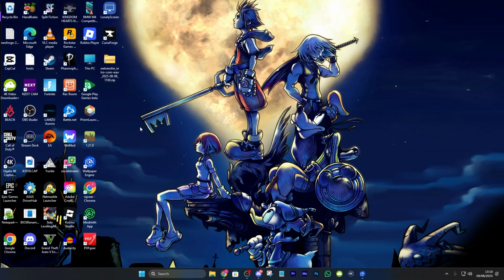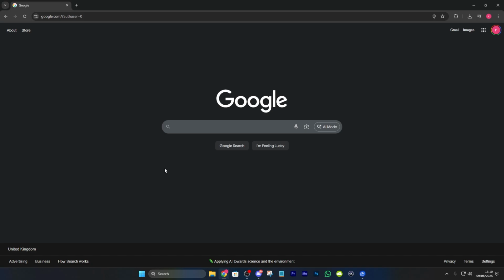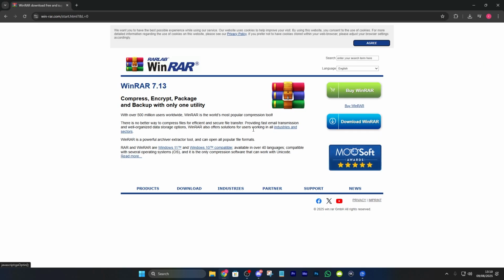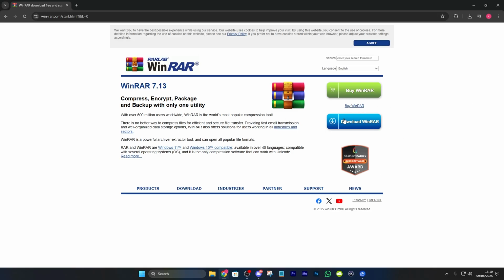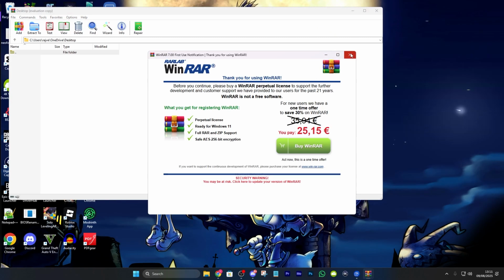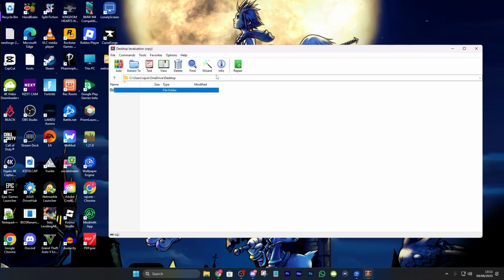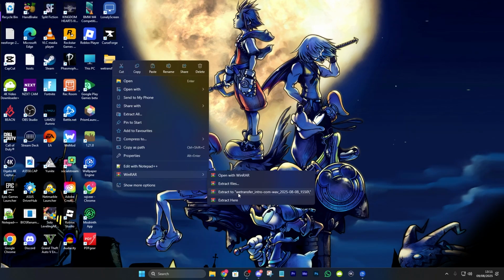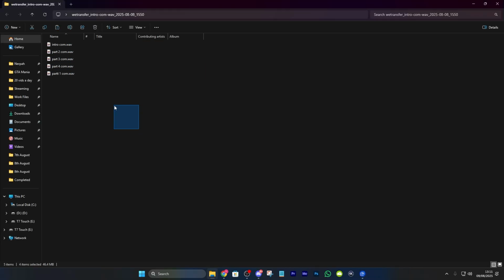How To Use WinRAR To Extract Files - Fastest Guide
How To Use WinRAR To Extract Files, Use WinRAR To Extract Files